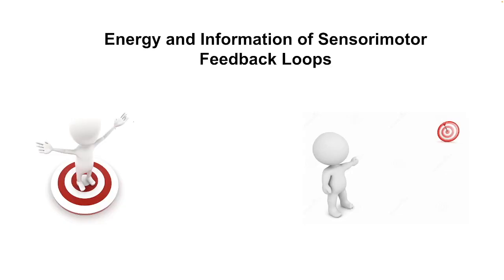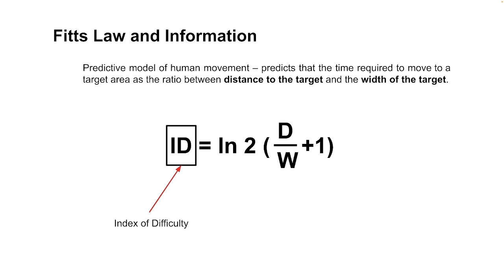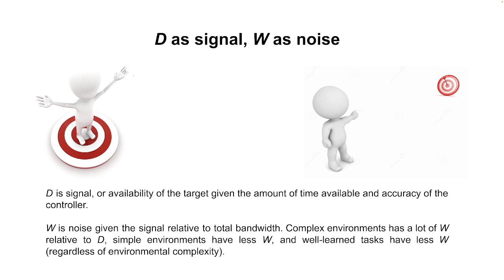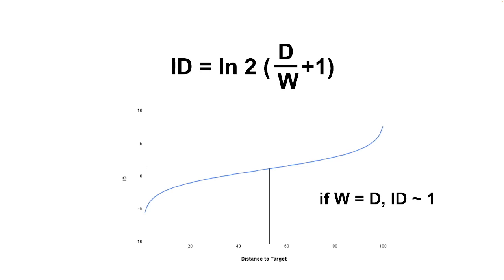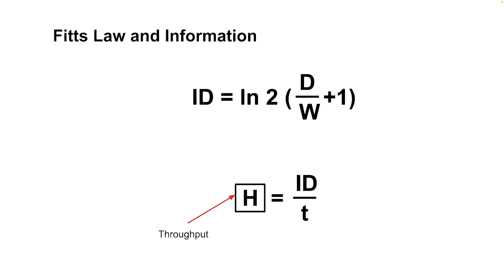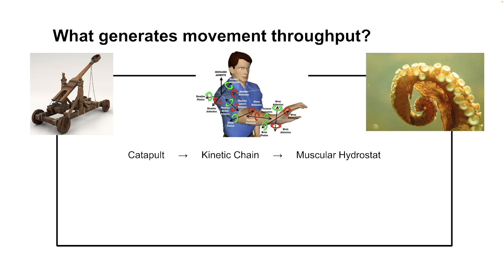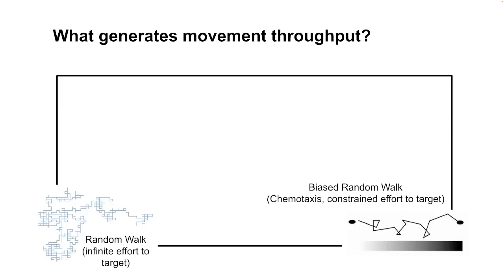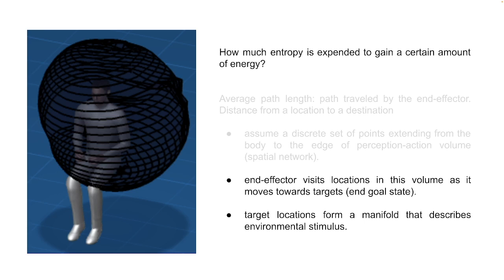Breaking Constraints, Imposing Constraints III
Breaking Constraints, Imposing Constraints: Fitts' Law, Sensorimotor Loops, and Embodied Information Processing.

Part of the Topical Deep Dive and Synthesis Series. December 30, 2023.